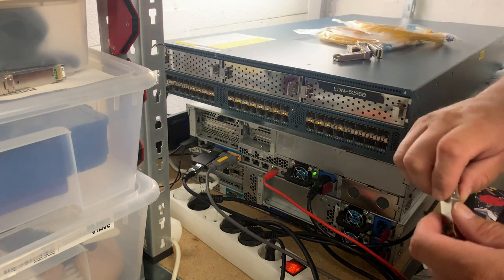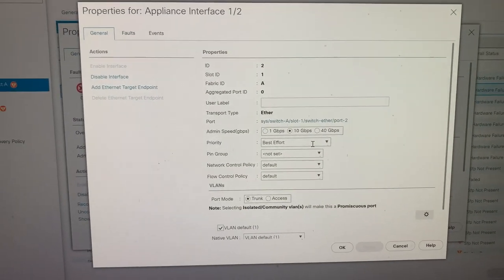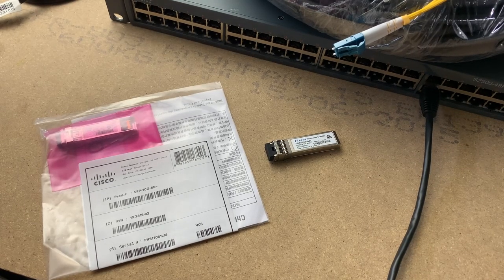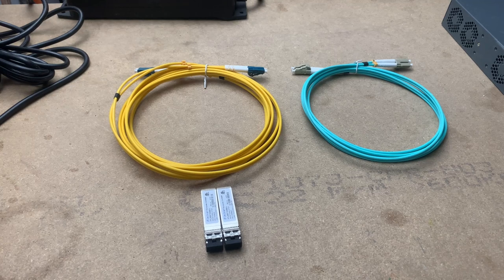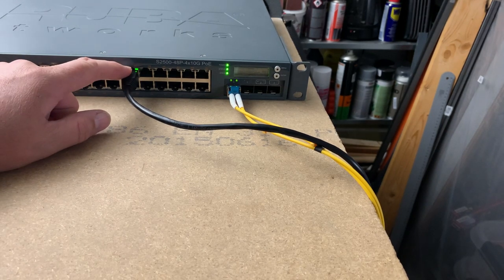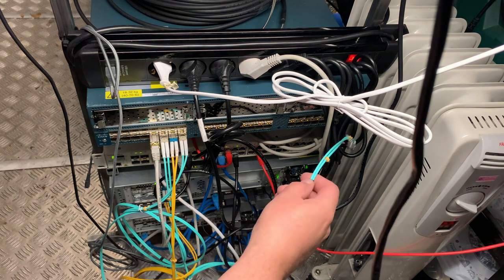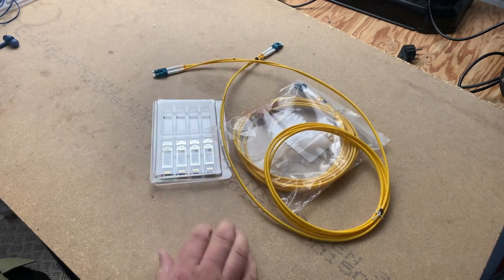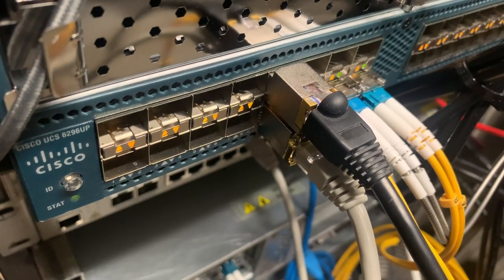Cisco UCS 6296 UP install SFP+ modules and network configuration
Switch 1

UCS-FI-6296UP Cisco UCS 6296UP 48-Port 10GB SFP + Fabric

Switch 2

Aruba S2500-48P-4x10G 48-Port Gigabit PoE 4x10GB SFP Mobility Access Switch

Server 1

HP Proliant DL380p G8 SFF 25 Bay
- MS Windows 2019 Data center

Server 2

- Ubuntu 22.04.1 LTS server

Used SFP+ modules in cards and switch

CISCO SFP-10G-LR Transceiver Single Mode 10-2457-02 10GBase-LR 1310nm Module

Patch cables

OS2 9 125 Fibre Optic Network Cable LC LC Single Mode Patch Lead Duplex LSZH

Long distance fiber

50M SM LC/FC/ST/SC Duplex 7.0mm Fiber Cable Waterproof Outdoor Field Patch Cord